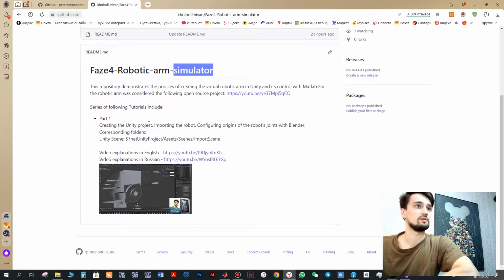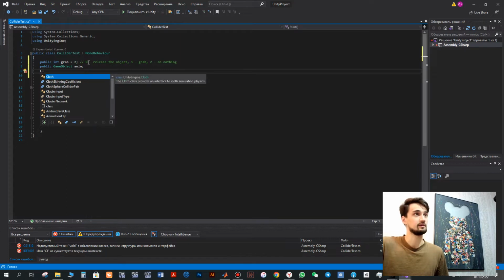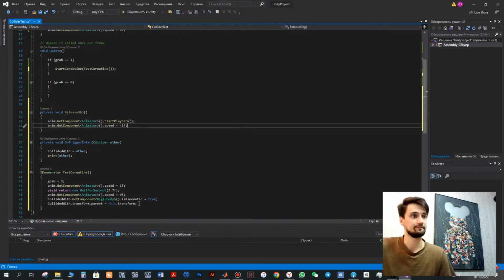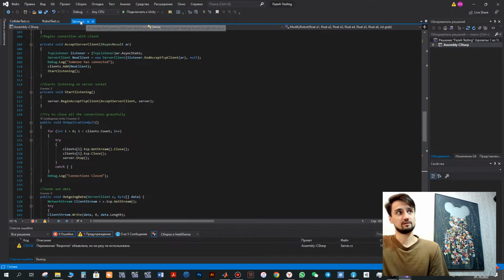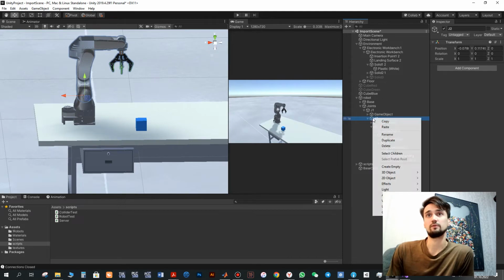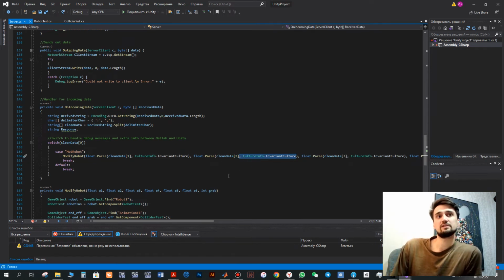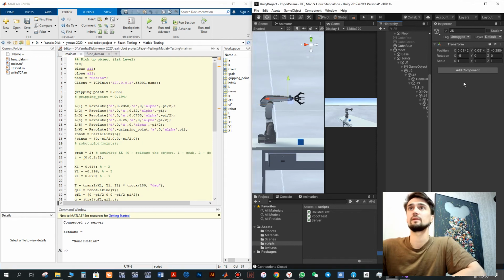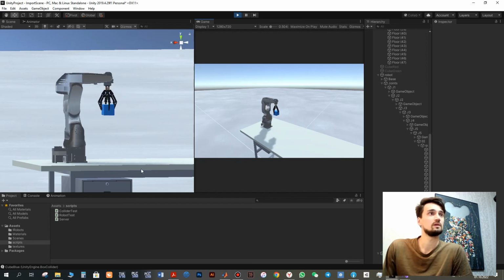Faze4 Robotic arm simulator - Part2 (Communication between Unity and Matlab)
Part 2 includes:
- how to grab object by the gripper 4:55
- how to operate with the robot by the script 31:38
- how to operate with the robot by the Matlab 38:43